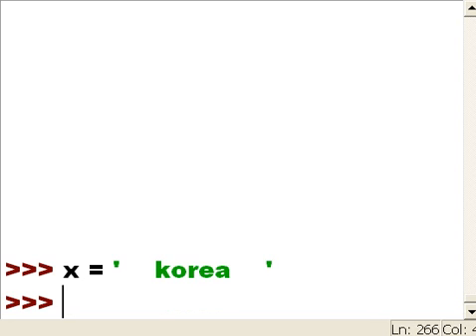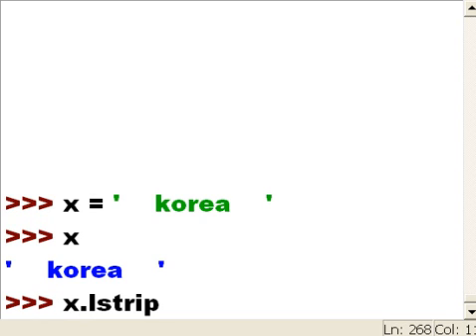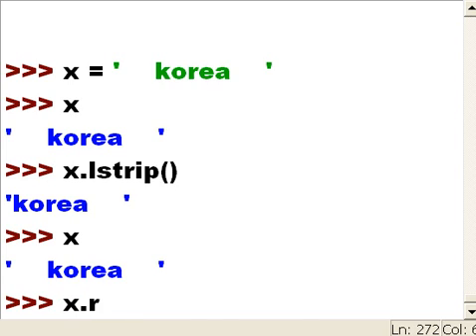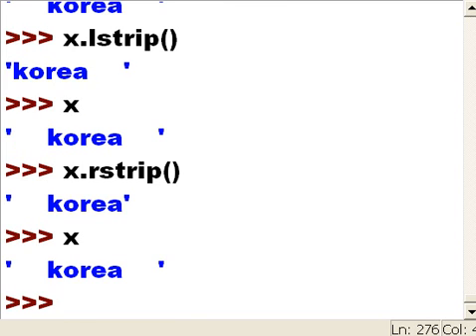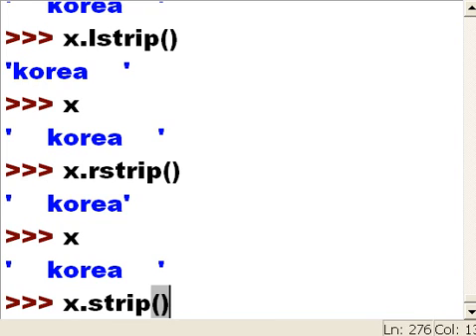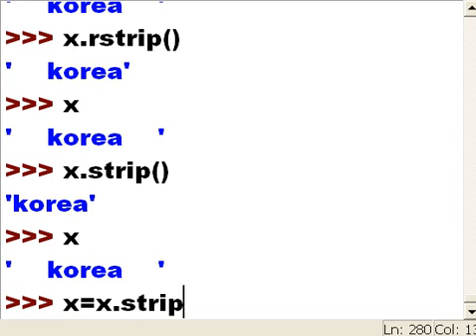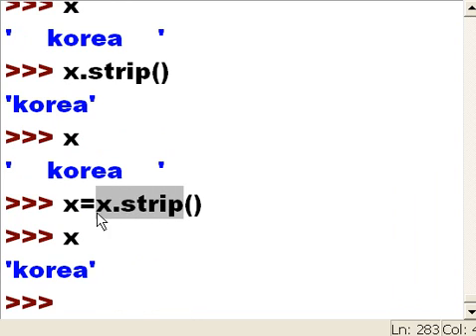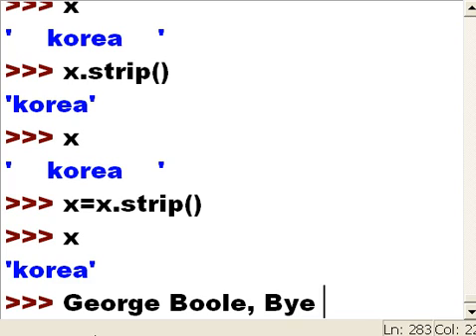Python strip, lstrip, rstrip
string editing